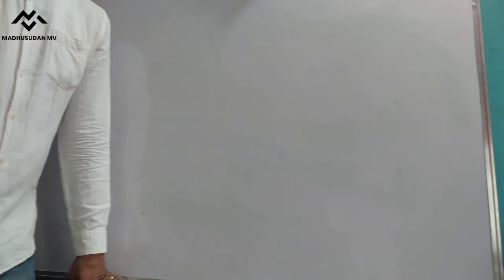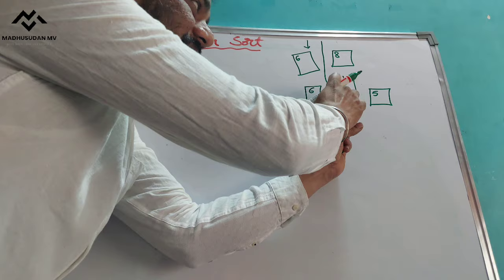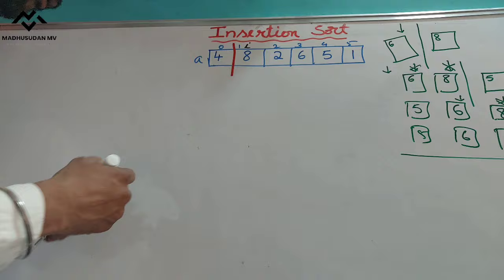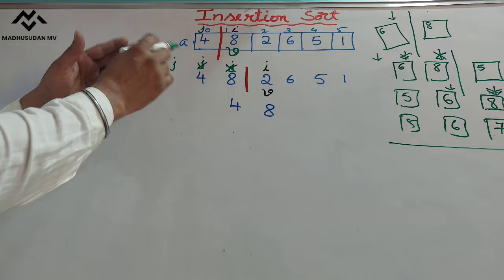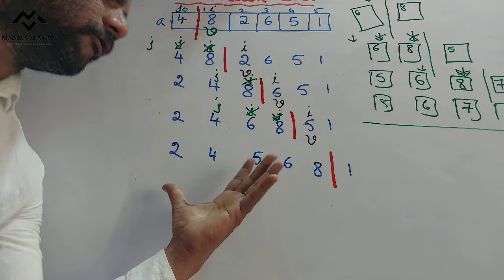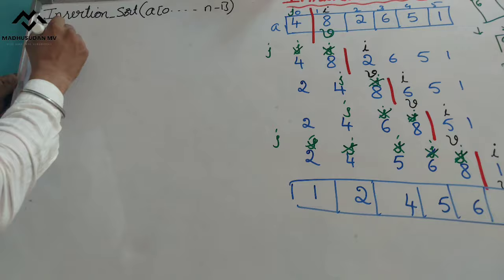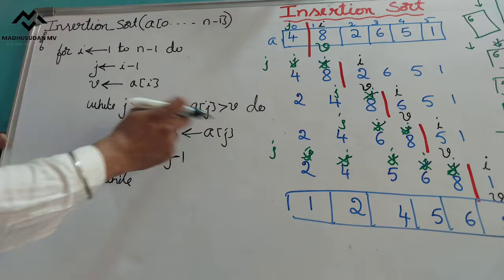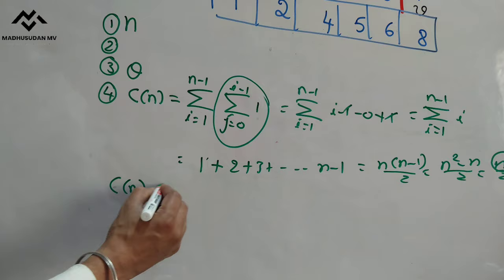Part 22 - Insertion Sort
Insertion Sort

Questions answered in this video are:
how to sort the elements using insertion sort.